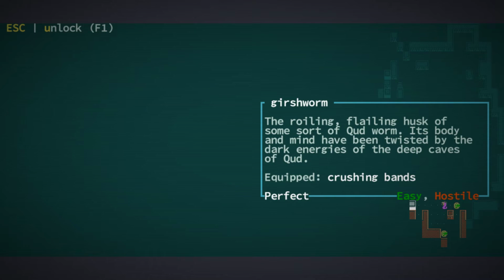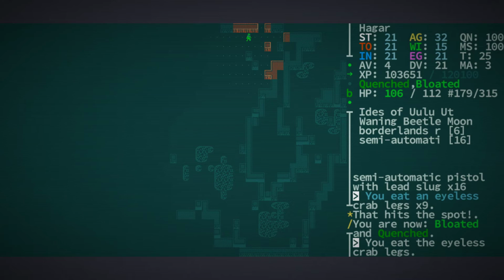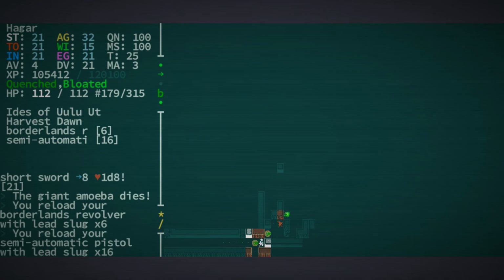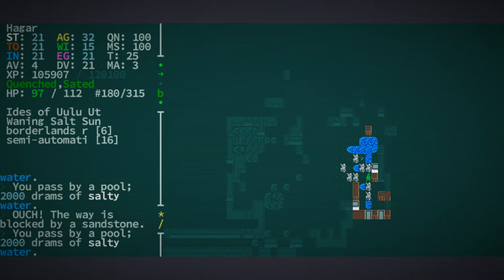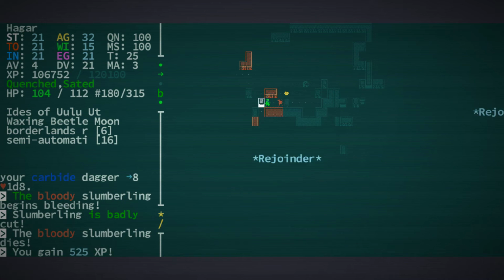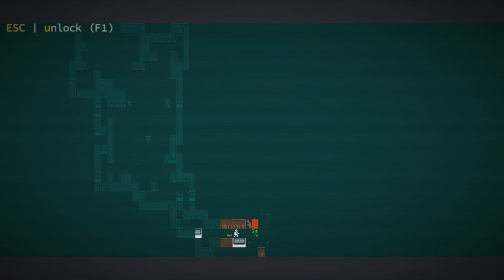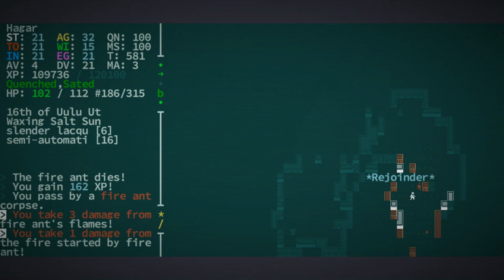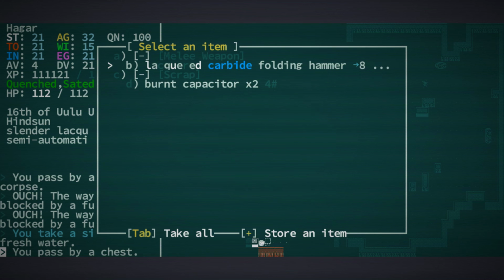Jay plays Caves of Qud - #68 - Crawl